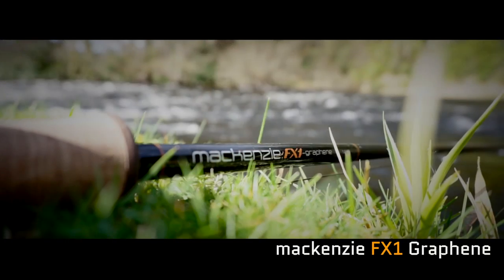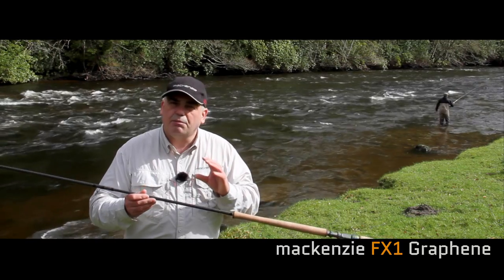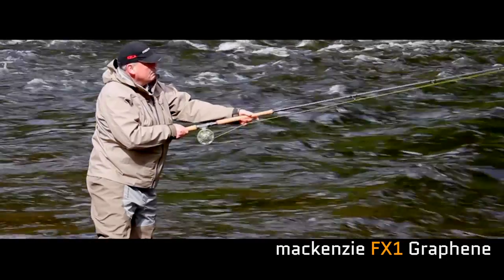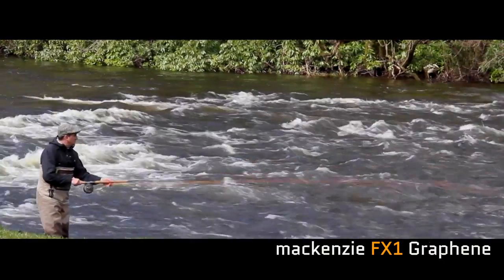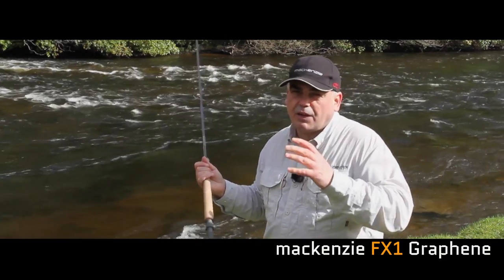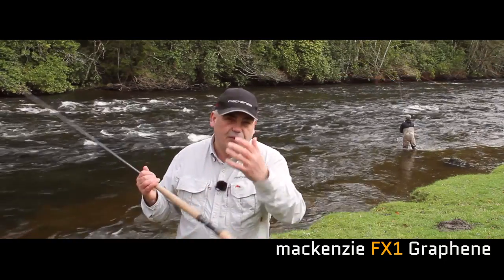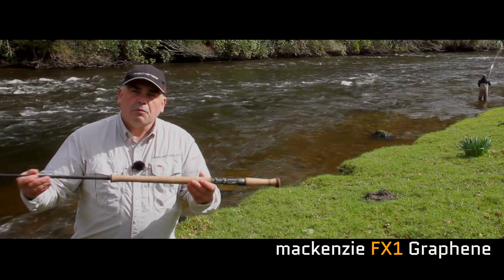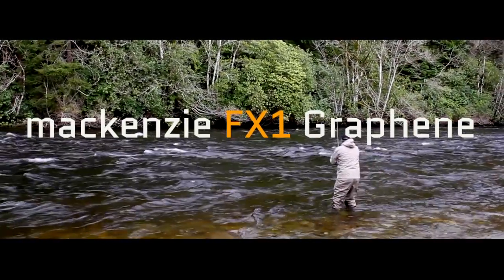Mackenzie FX1 Graphene Fly Rod - Product Video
One of a kind! The introduction of Graphene in the FX1 fly rod sets a groundbreaking benchmark for all fly rods to come. Scott Mackenzie introduces this UK homegrown fly rod with design expertise from Professor Gary Savage leading mind of carbon and composites. What's so special about this rod? It has a deep action, but the fastest recovery we have seen, this is everything. Fly rod needs to be. Speed benefits distance, and less effort! Watch the very first ever video of this incredible and historical step in fly rod production. Filmed on the Lanrick Water of the River Teith. Casting by Scott Mackenzie and Andy Toft.